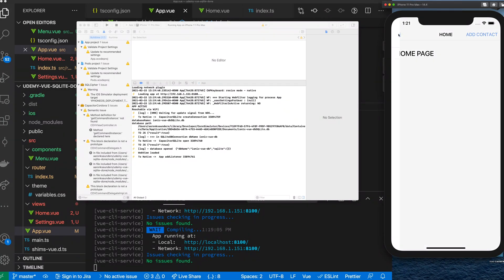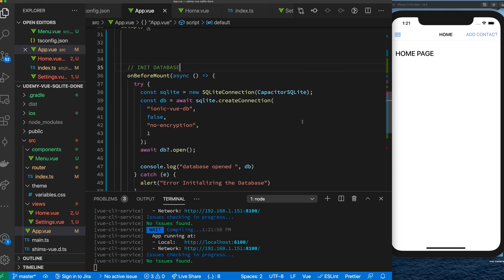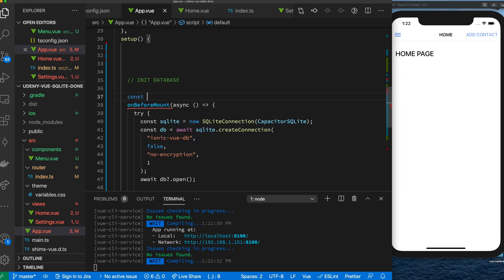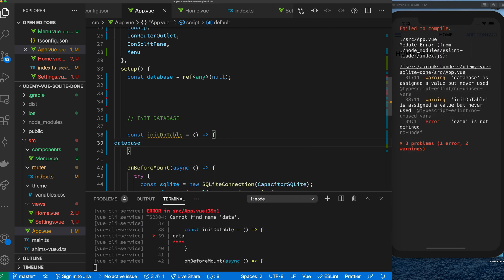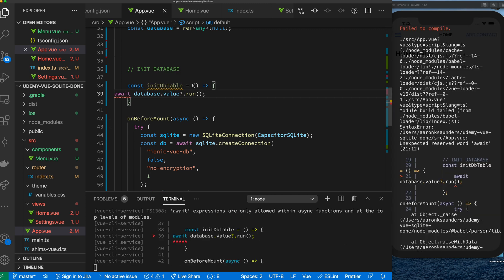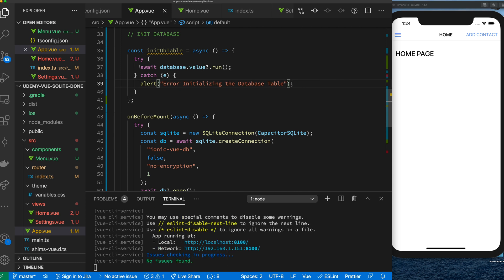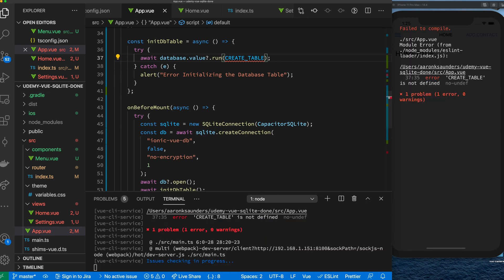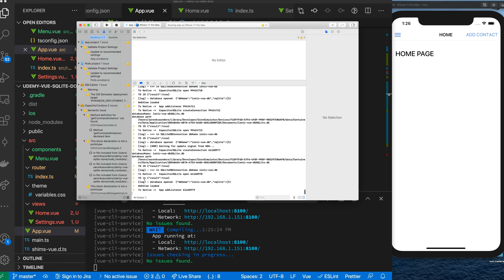Ionic Framework with VueJS: Build a CRUD App Using SQLite - (3) Create First Table In SQLite